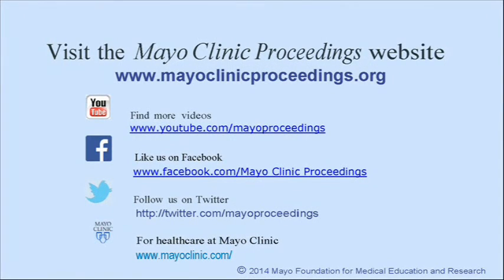Biomedical System Dynamics to Improve Anemia Control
Dr. James McCarthy, the chair of the Division of Nephrology and Hypertension at Mayo Clinic in Rochester, MN, shares outcomes published in the January 2014 issue of Mayo Clinic Proceedings for a novel individualized treatment approach for hemodialysis patients which significantly reduces patient complications, decreases required doses of expensive medications by half, and that has potential for use with other patient populations.